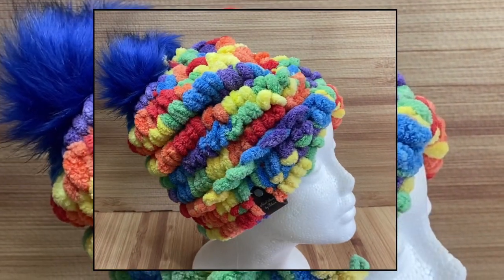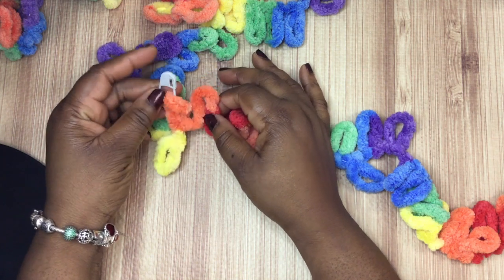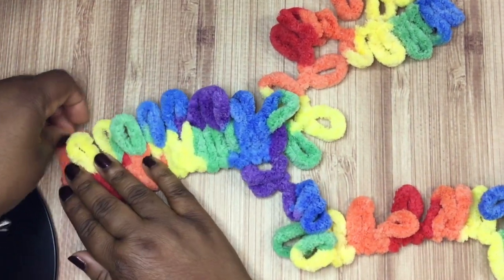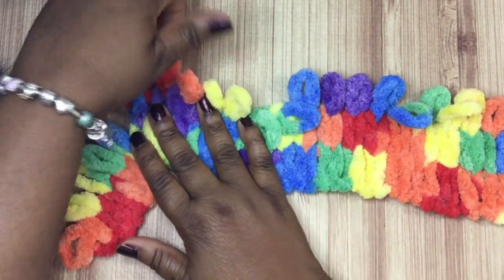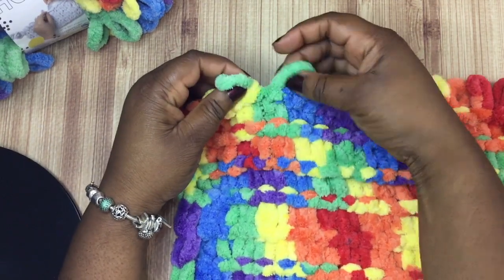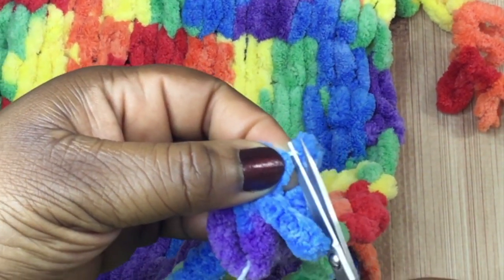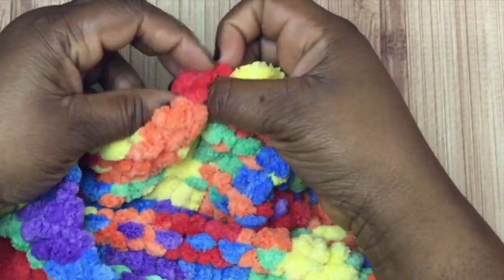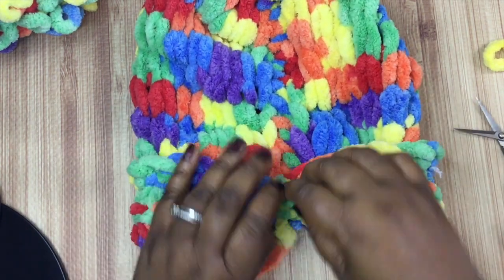Loop Yarn Slouchy Hat| Hat in Less than 1 Hr| How to Use Loop Yarn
Sizing for Hats
For a Child Size Hat: Use a starting foundation of 28, plus 5
Adult Small 30, plus 5
Adult Medium 32, plus 5
Adult Large 34, plus 5
Adult Ex large 36, plus 5

There is little too no slack. Size up if you have to account for lots of hair or if you are on the cusp of the next size.

HAPPY MAIL AND FUN SAMPLES
Felicia -Ahsel Anne
3122 Mahan Drive, Suite 801-303